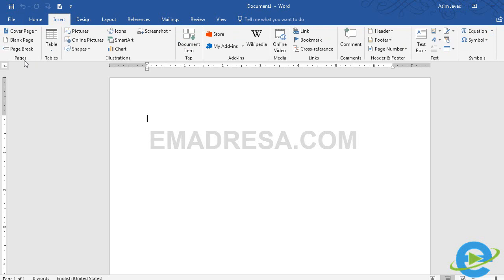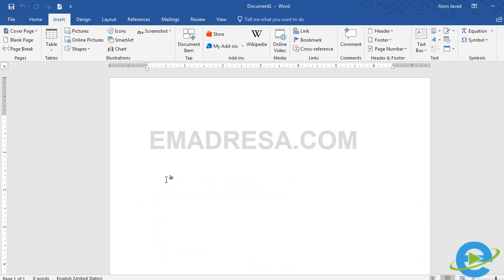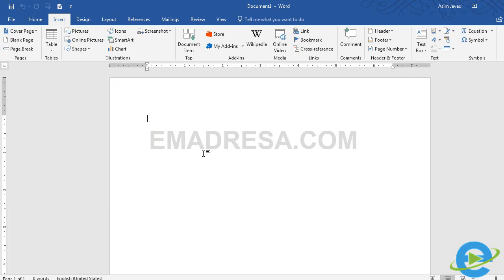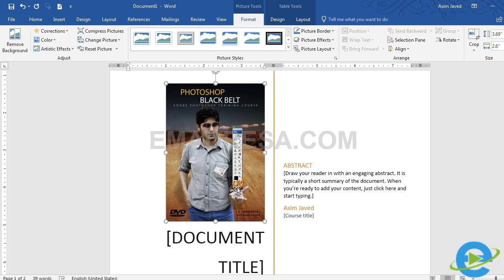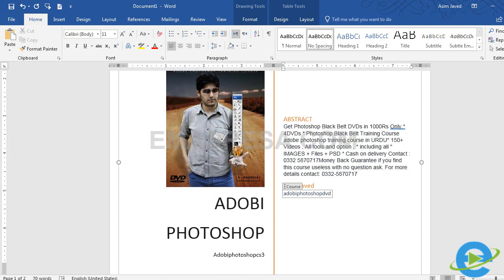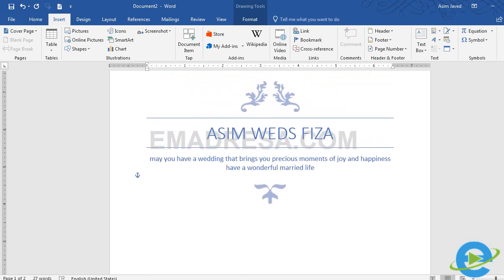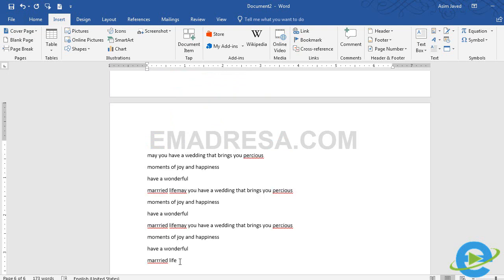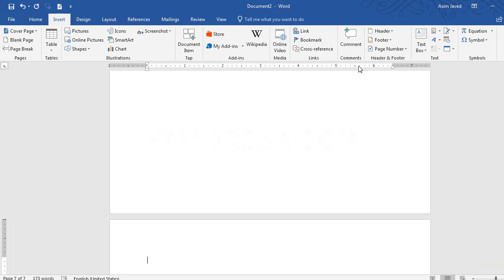How to Insert Cover Page, Blank Page & Page Break in MS Word 2016 Urdu Tutorial with Fiza Asim